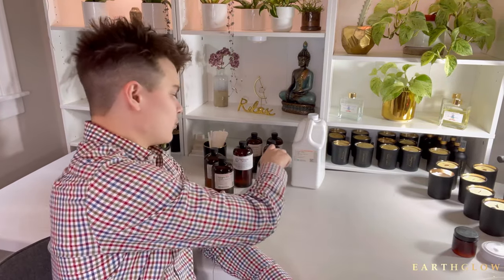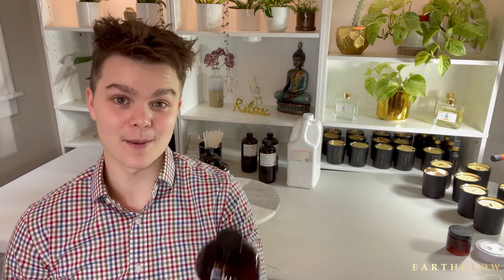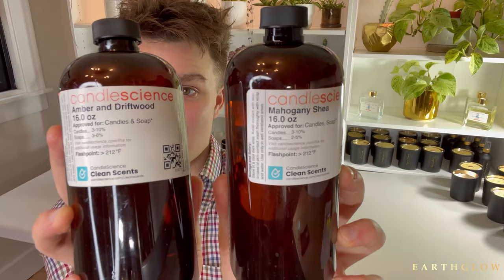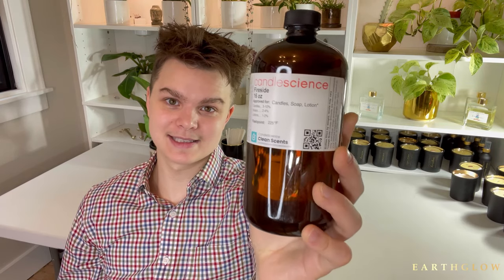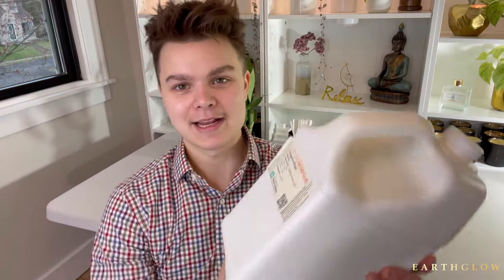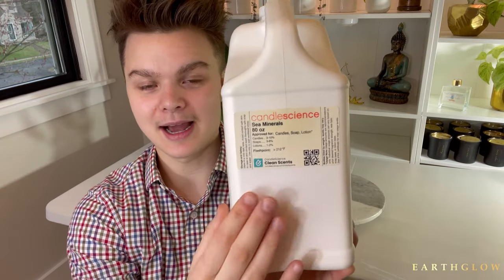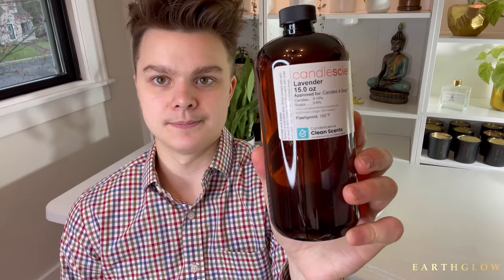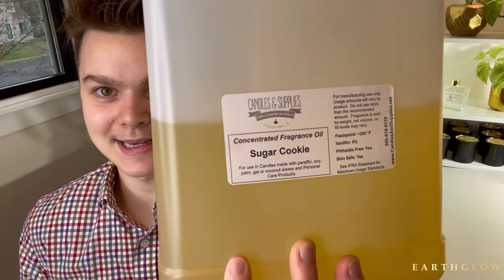Blending Fragrances | 10 Must Have Blenders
This video outlines my 10 best blender fragrances.